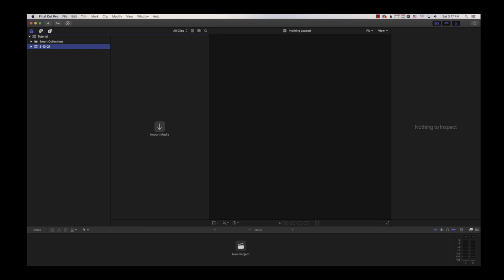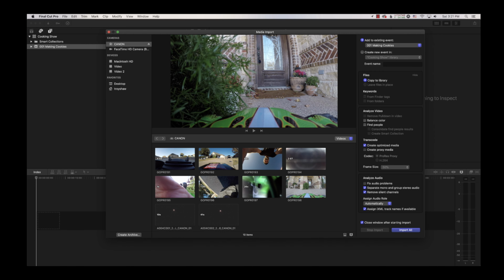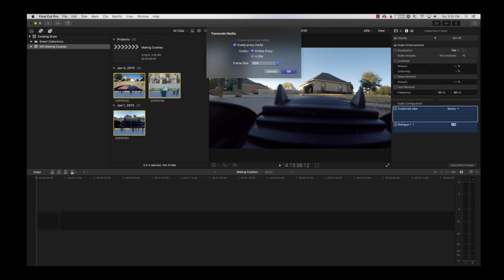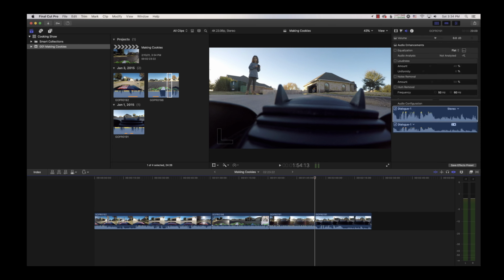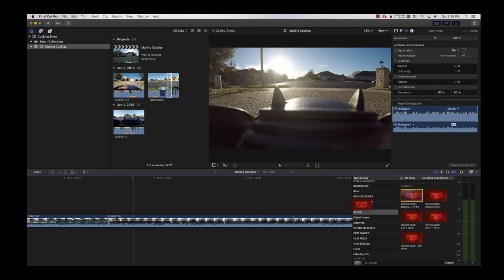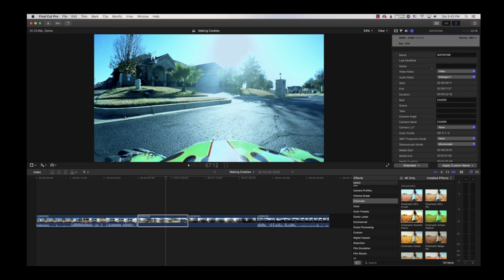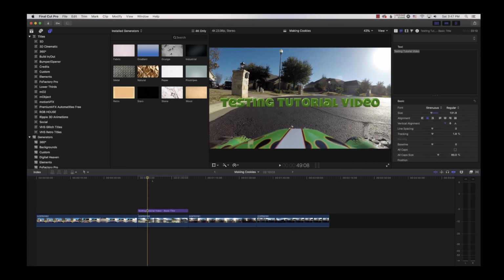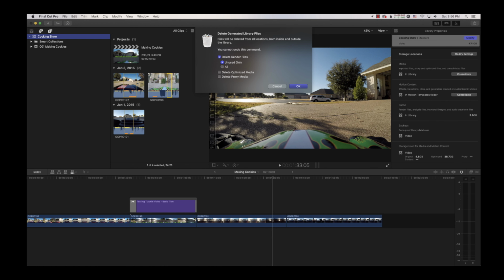Getting Started in Final Cut Pro | Creating a Library to Exporting your first Video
In this video I show you how to get started in Final Cut Pro.  I'll teach you how to create your first library, add transitions and effects to your video, add titles and much more.

My Gear:
Canon XA-50
Microphone: AKG Pro Audio Lyra Ultra-HD